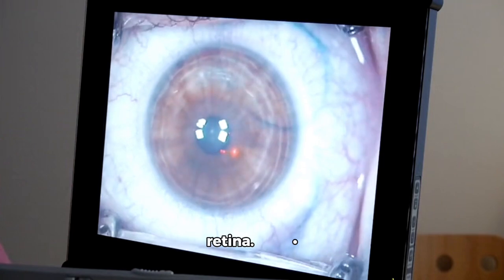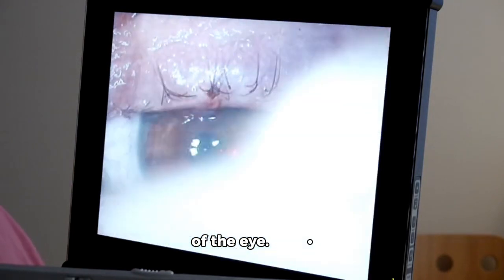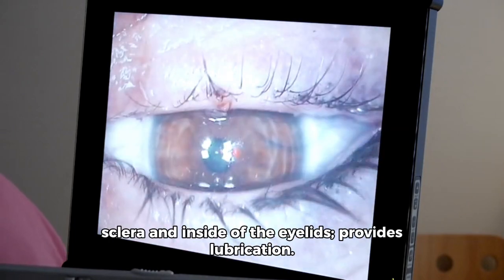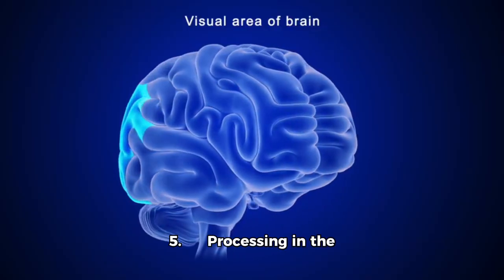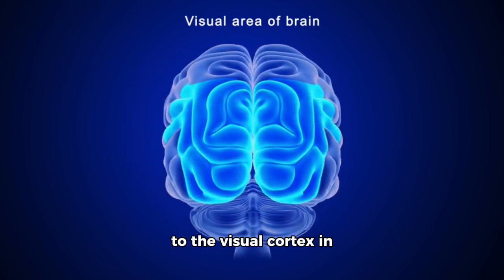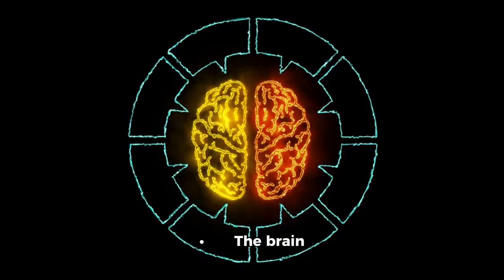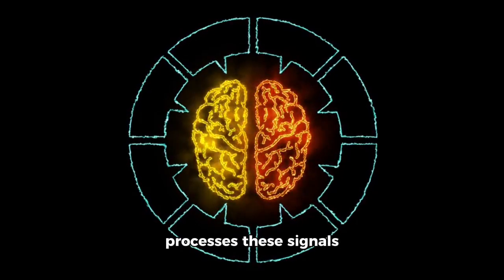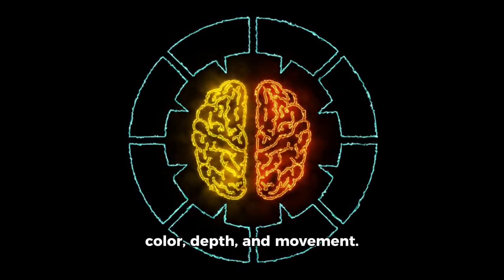24 January 2025